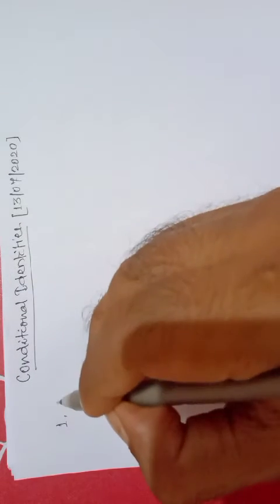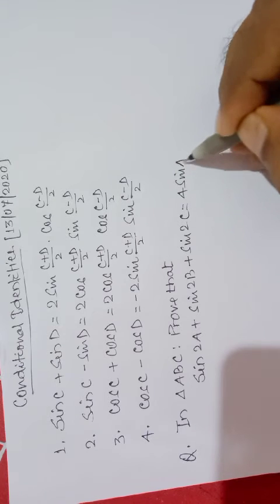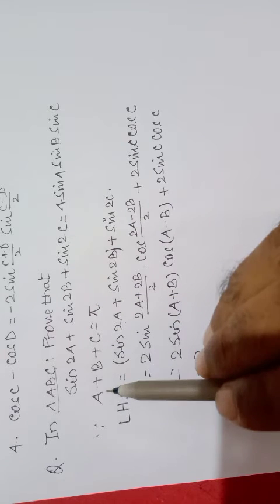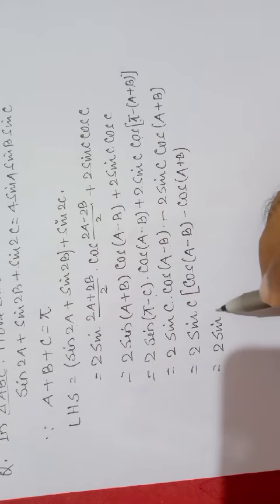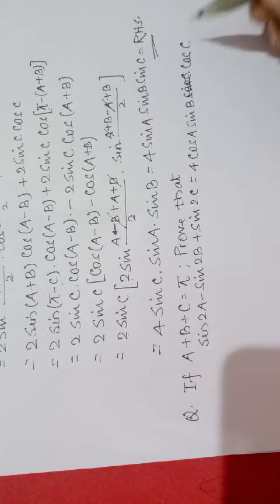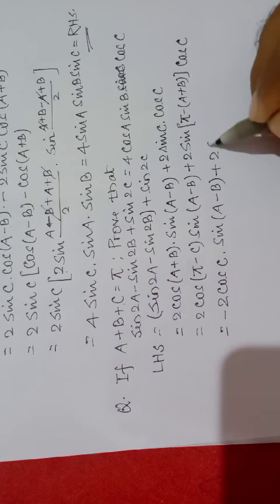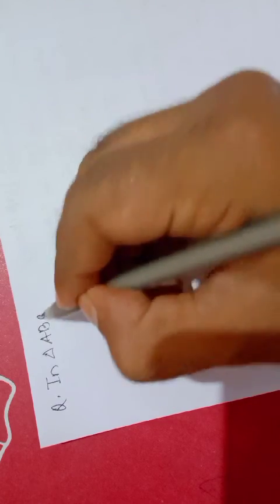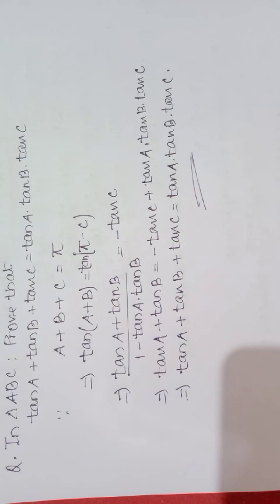Class XI MATHEMATICS